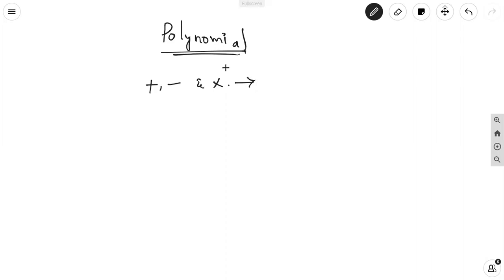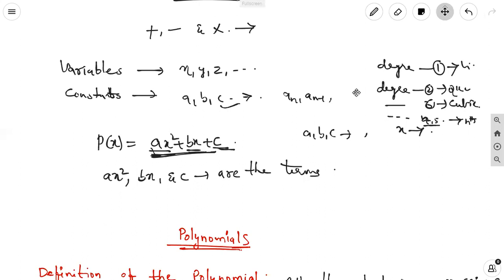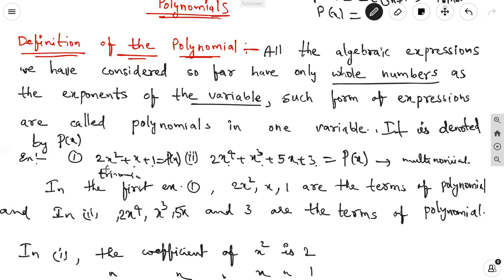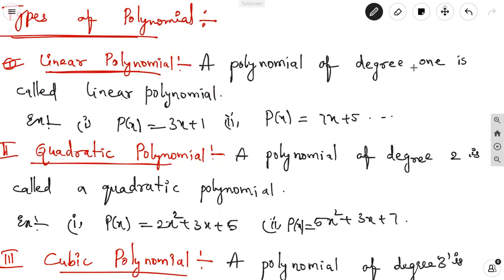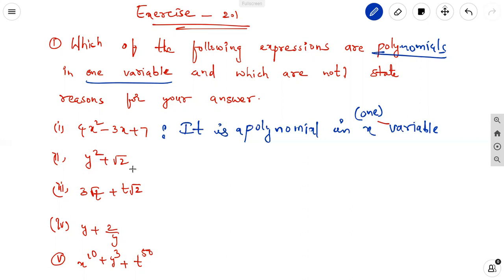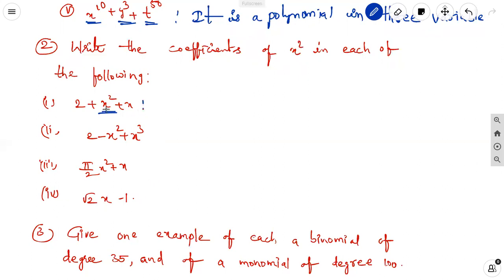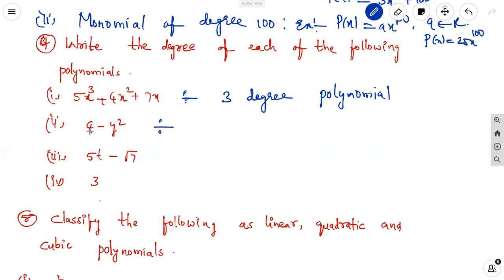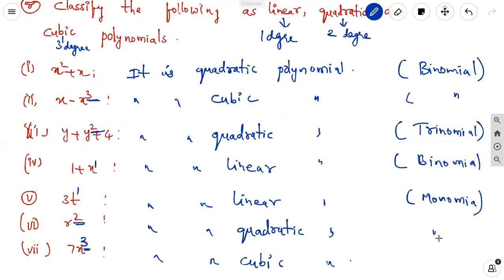CBSE 9th math's-Polynomial-Exercise-21-Problems on degree, Coefficient and Types of Polynomials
CBSE 9th math's - Polynomial-Exercise - 21 - Problems on degree, Coefficient and Types of Polynomials - class1